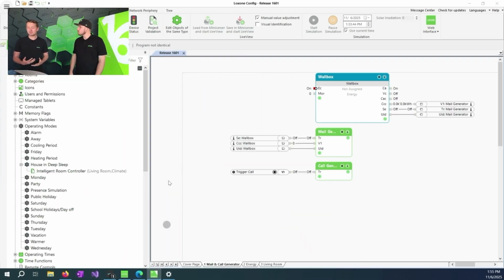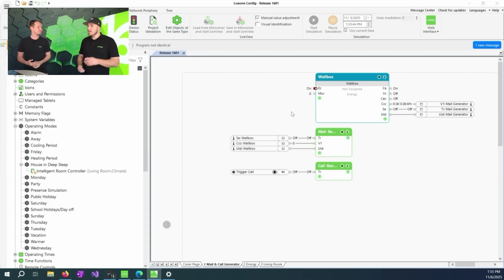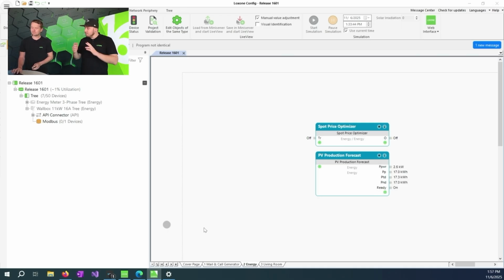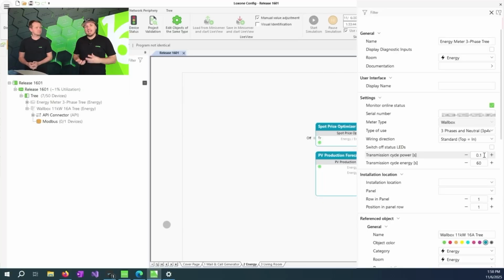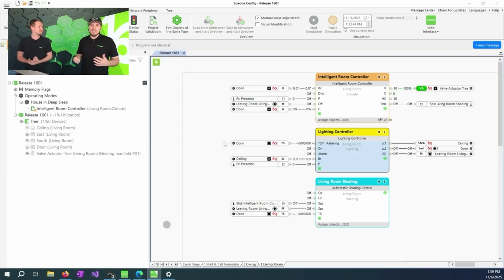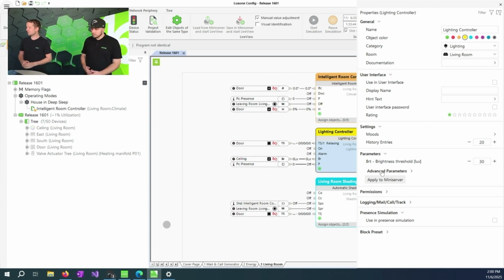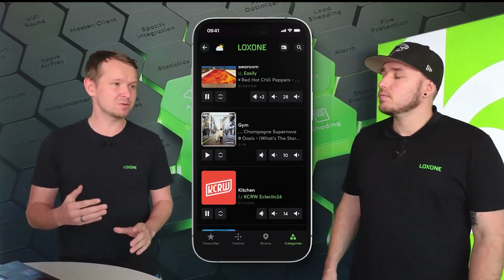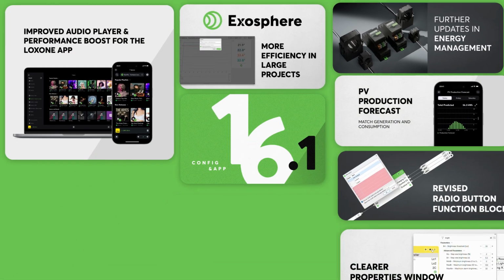New: Loxone Config 16.1 + App + Exosphere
With the latest version of Loxone Config, the app, and Exosphere, you can once again look forward to new features and improvements for your smart building.